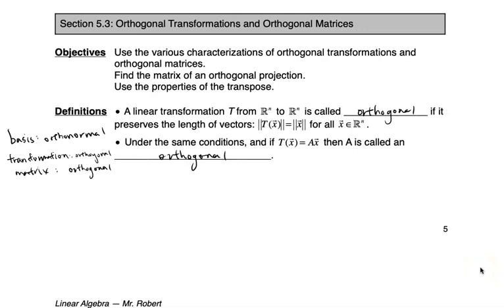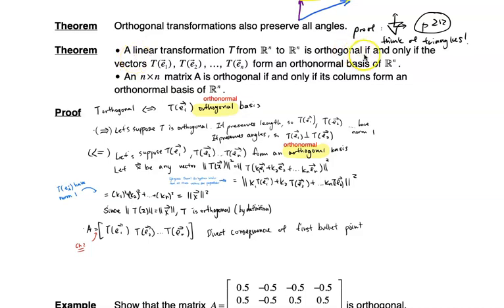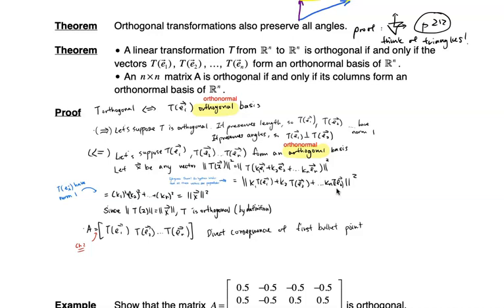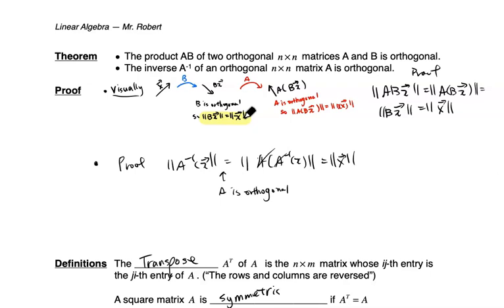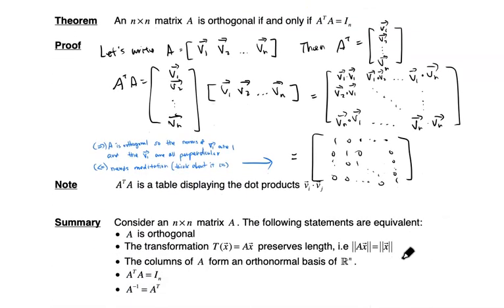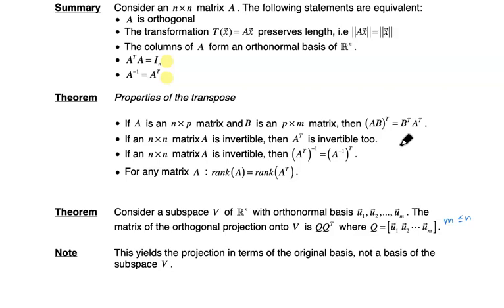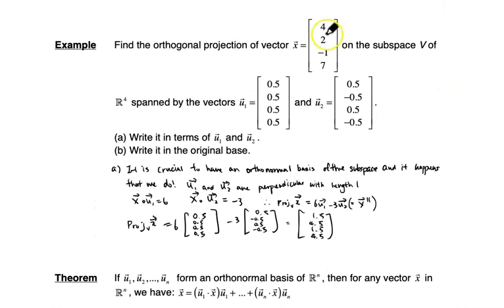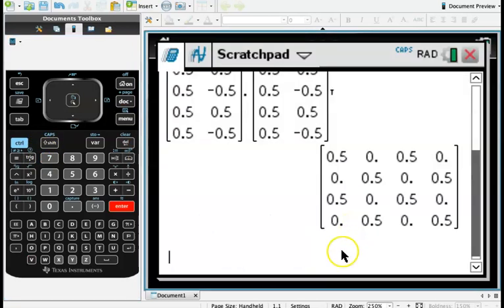5.3 Notes Screencast